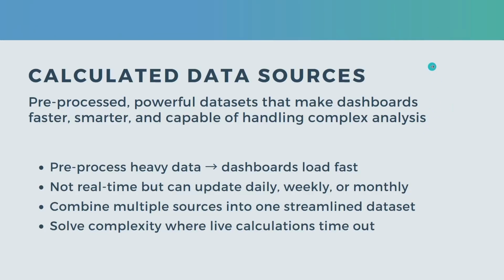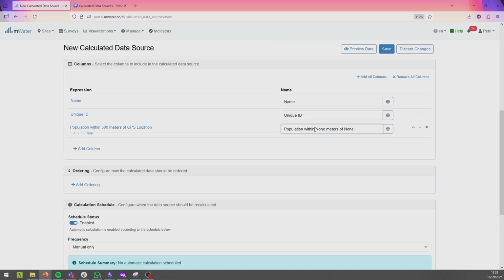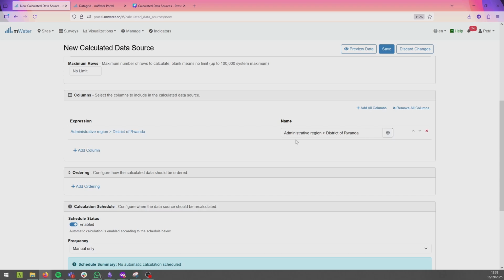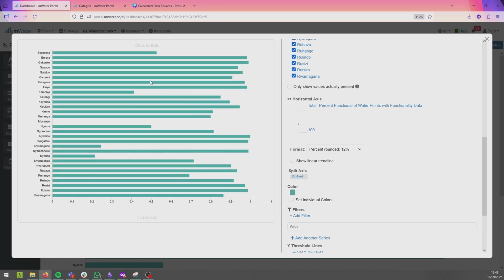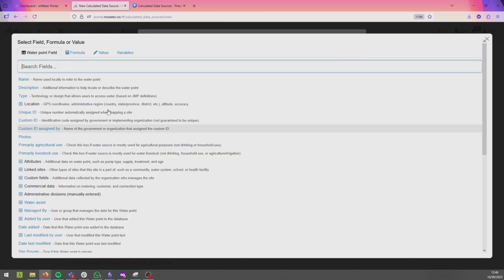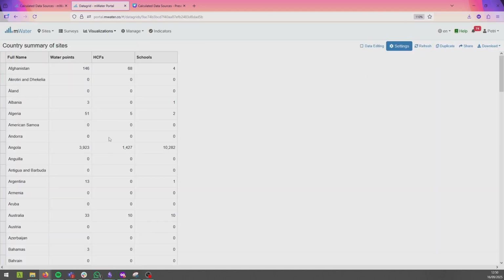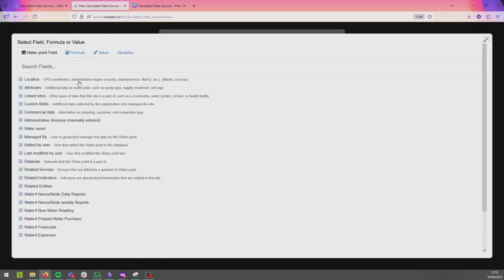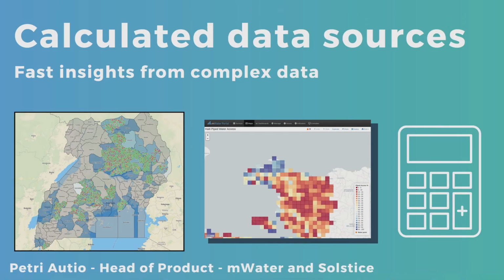Calculated Data Sources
Unlock the full potential of your dashboards with Calculated Data Sources in mWater and Solstice. By pre-processing complex datasets, you can power lightning-fast dashboards, combine multiple data streams, and run advanced analyses that would otherwise time out. From mapping populations served by water points to tracking functionality by district, Calculated Data Sources make it simple to deliver reliable, actionable insights at scale. Update them daily, weekly, or monthly and then reuse across maps, grids, and reports for maximum impact.

These calculated data sources are also an excellent option if you have a patchy internet connection.